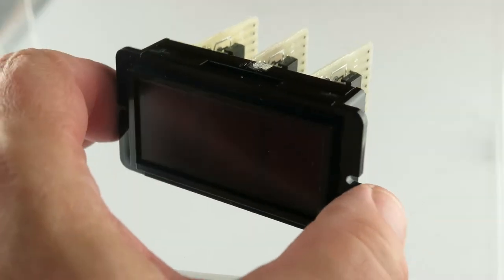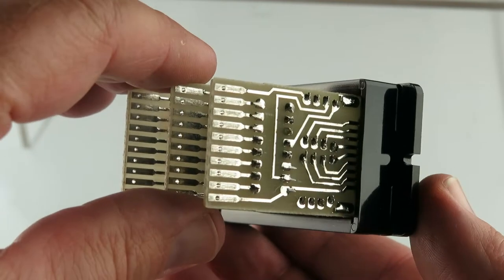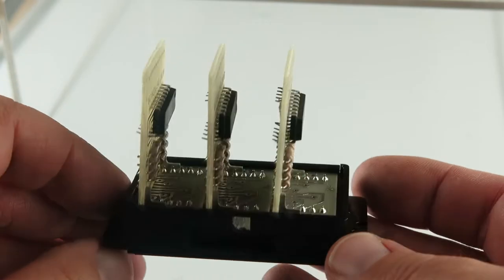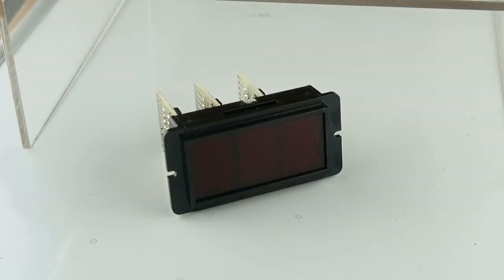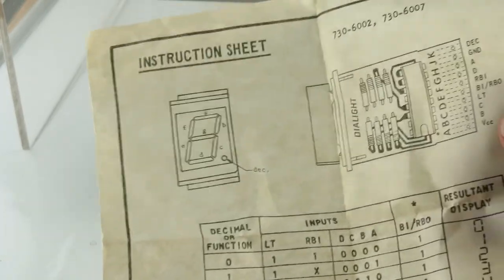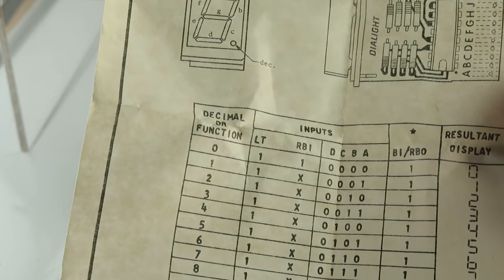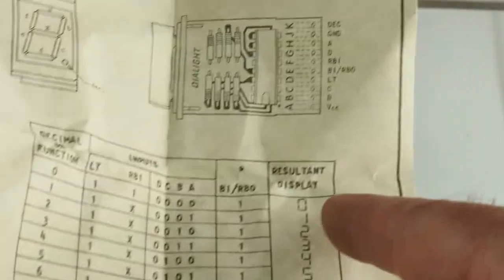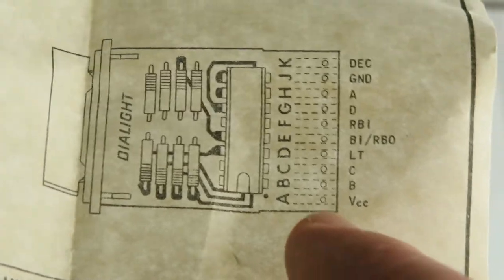G24529 - Dialight 739-0360-601 Vintage Digital Display Meter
Dialight vintage 3" 7 segment LED display meter is new but was made in 1976. Has complete instruction sheet included. Operates on 5VDC and uses a custom LED driver IC. Size about 2.75" x 1.4" x 2" deep. New old stock.